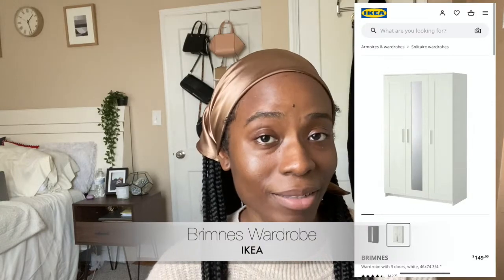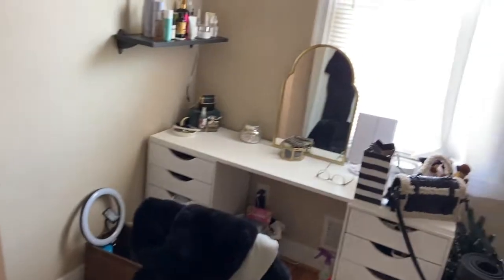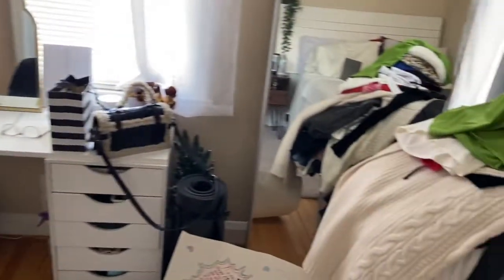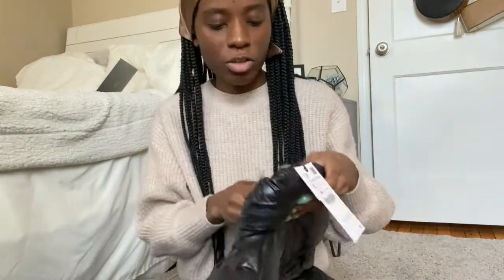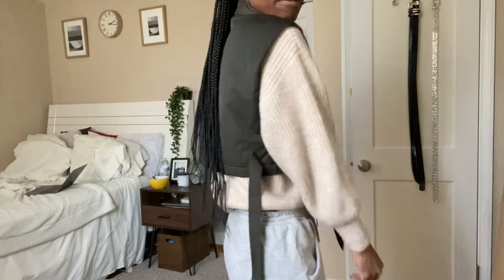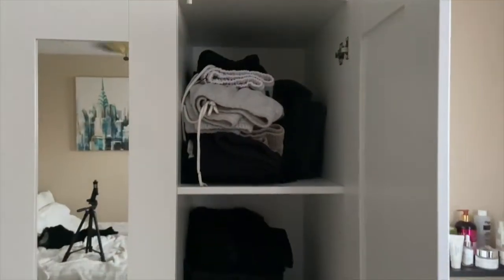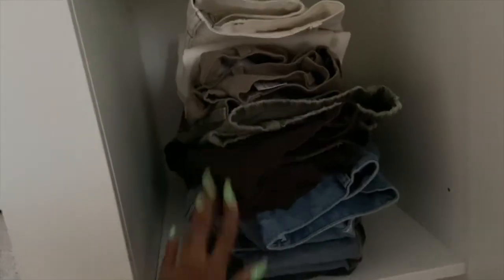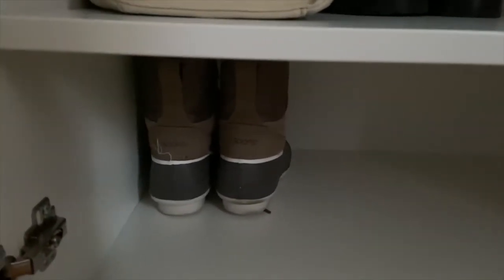New IKEA Brimnes Wardrobe | Organizing my closet plus a mini haul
Hey lovely! Hope you enjoy today's video. I needed more closet space so I bought a new wardrobe and had it built into my room. I also filmed the process of organizing my clothes and included a mini haul from ZARA. The items are linked below.

[Mentioned Items]
Zara